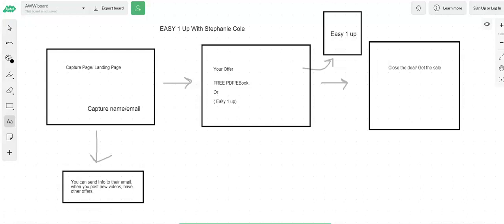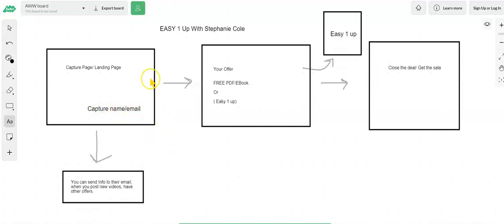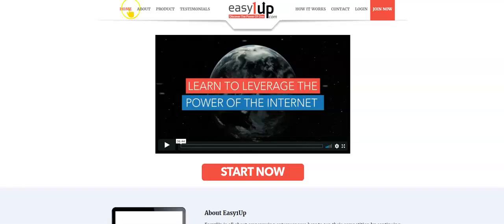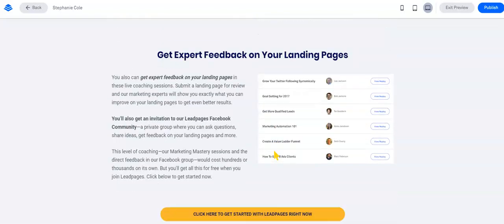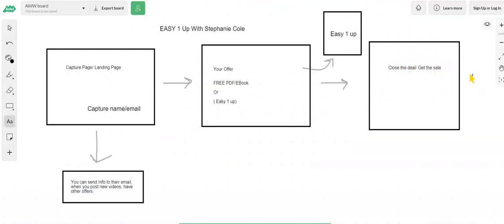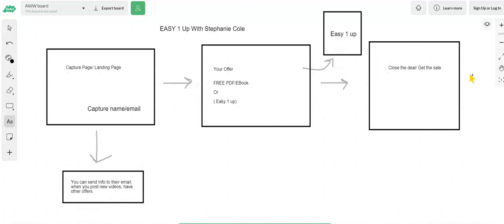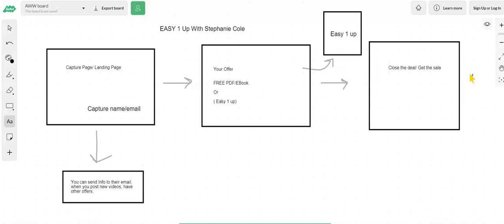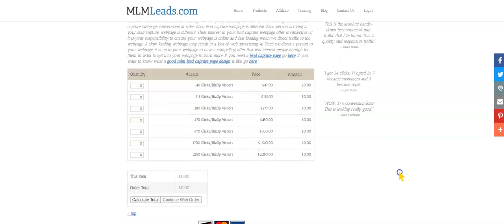How To Make Money In Affiliate Marketing | $75+ Per Day Passive Income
Hello and welcome in today's video I will be sharing with you how to start making money in affiliate marketing. If your interested in learning how to make money with affiliate marketing this video is for you.

There are a few steps to follow when it comes to making money in affiliate marketing. I will walk you step by step in the video above.

The affiliate opportunity I am talking about in the video and affiliate opportunity I am apart of is found

If you like to join my team click the link above and join at the level that best fits your budget. I will all of you reading this much success and I hope all you of you take action starting today!

Also, I have 2 educational courses that are available:

#1 - $250 ( more in detail about affiliate marketing/Make money online. It is a do it yourself step by step walkthrough training)

#2 - $1,000 ( more in detail about affiliate marketing/Make money online. It is a do it yourself step by step walkthrough training also one on one coaching with me 1hr a day for a week= 7 hours total)